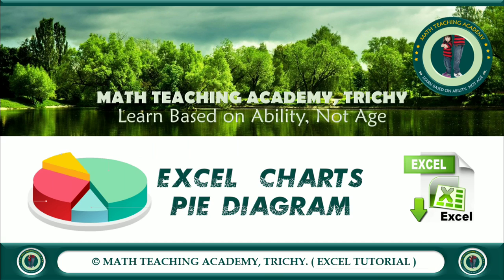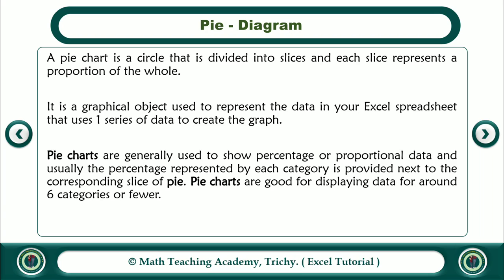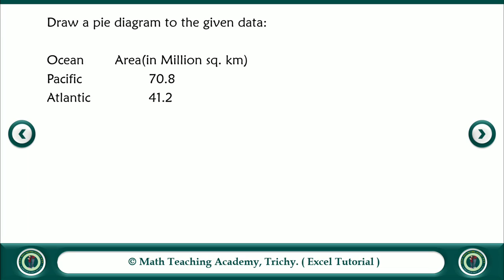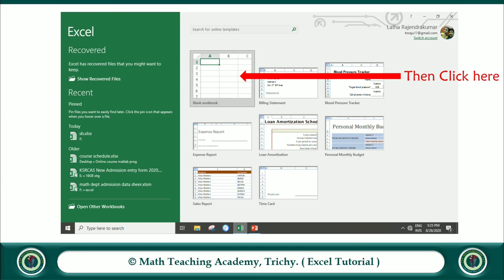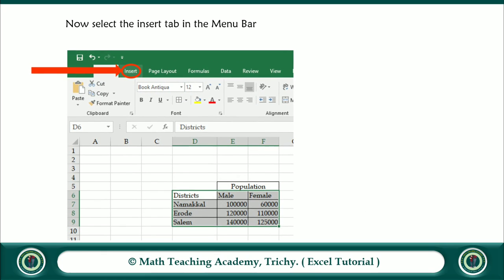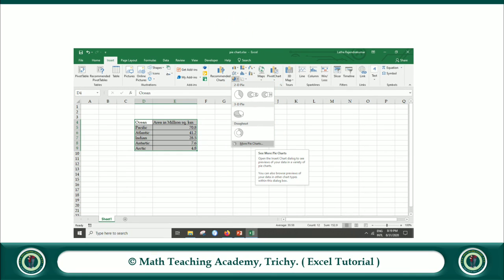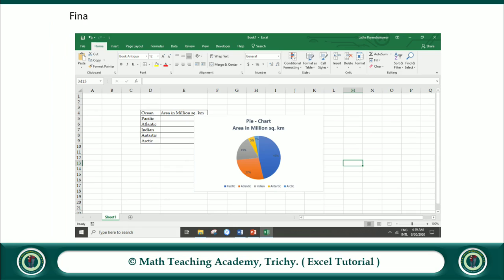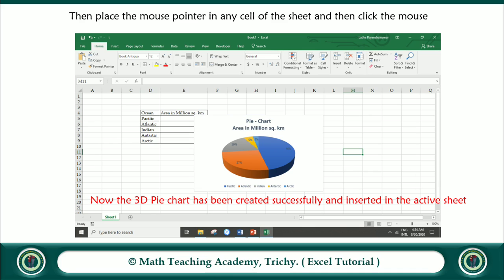Excel Pie Diagram